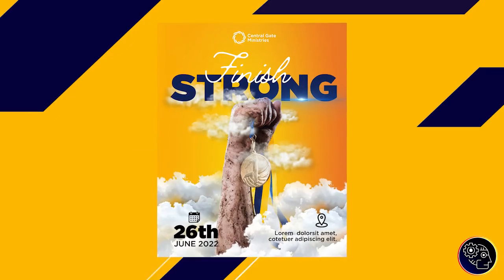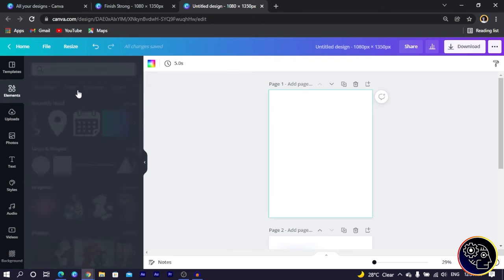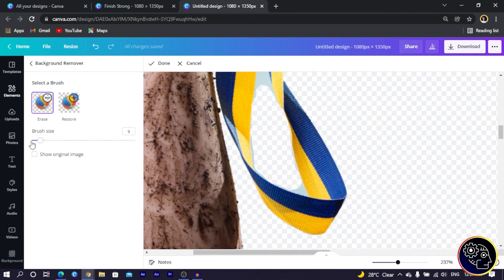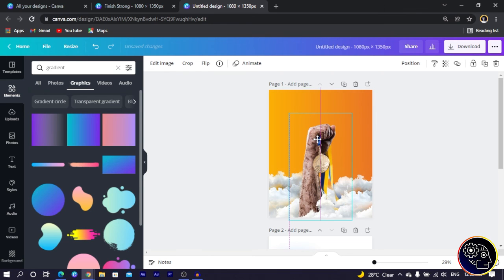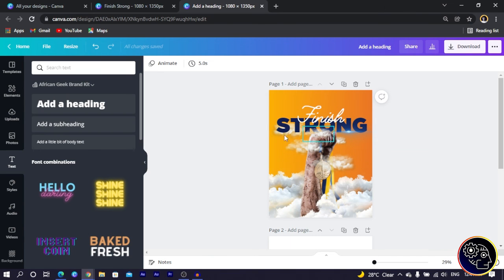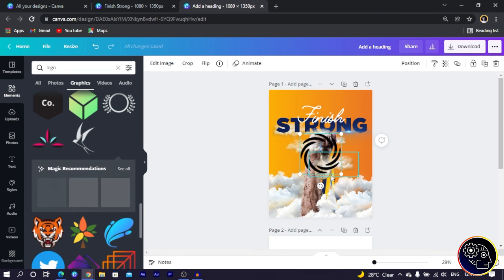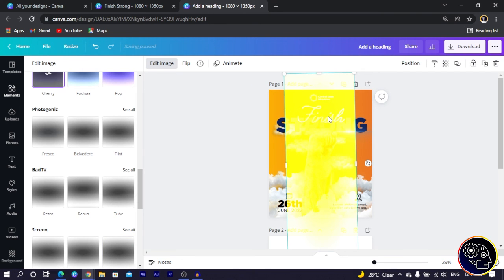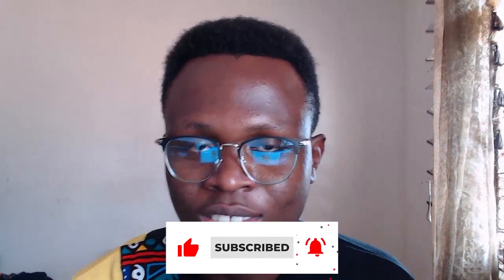How to Design a catchy poster in Canva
In today's canva tutorial, we are going to be designing an amazing event flyer in Canva. All step-by-step actions to create this fantastic design are provided in this Canva tutorial. Also, this Canva tutorial is for anyone who is interested in creating amazing designs in Canva without paying for any expensive tool.